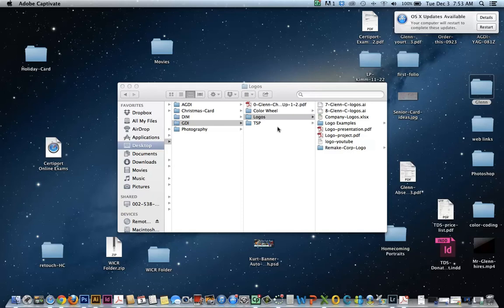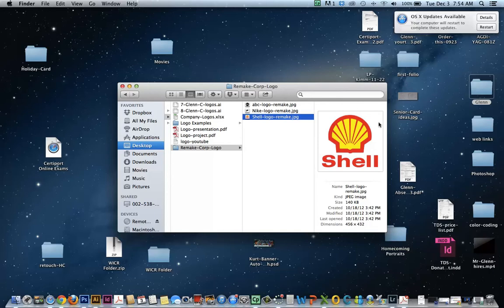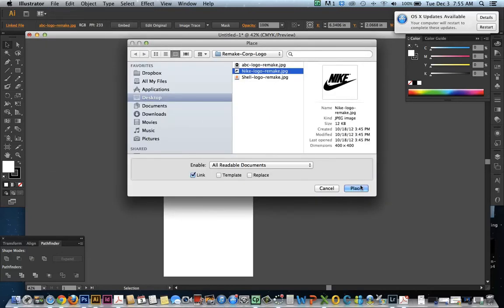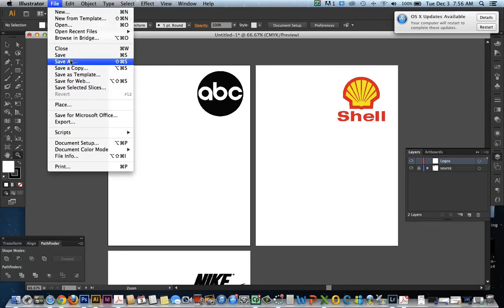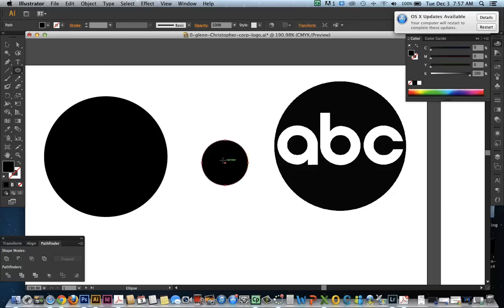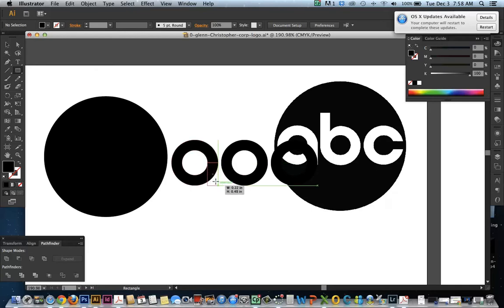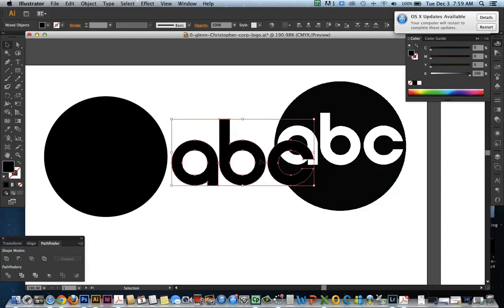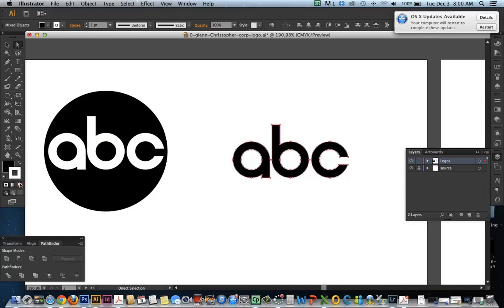Corp Logo 1